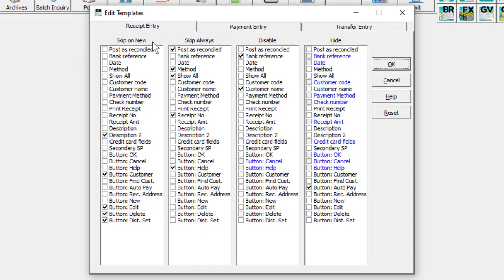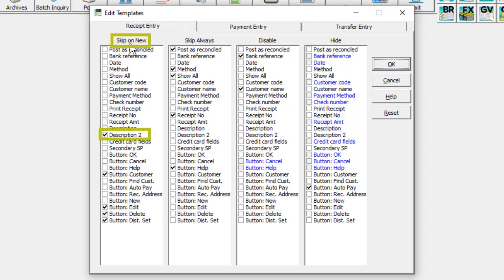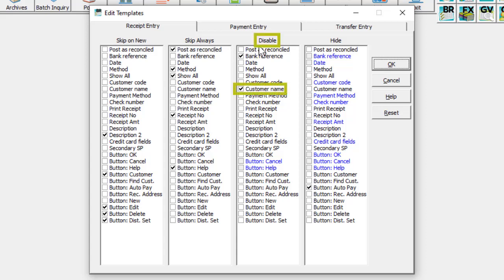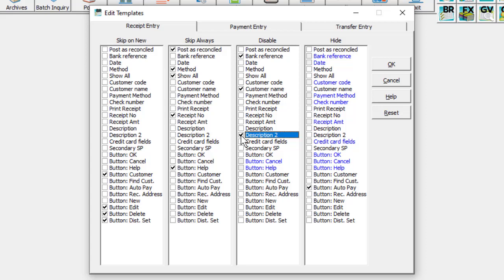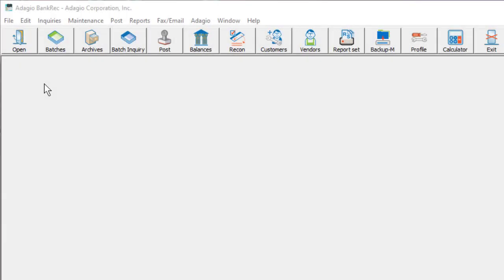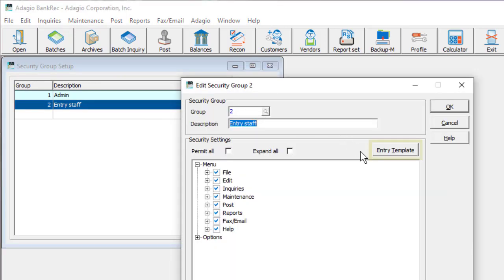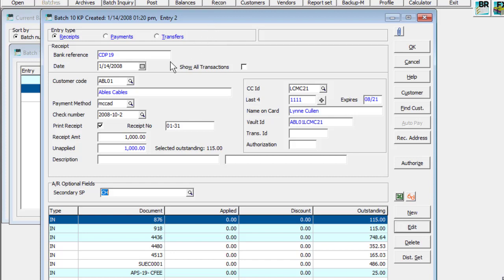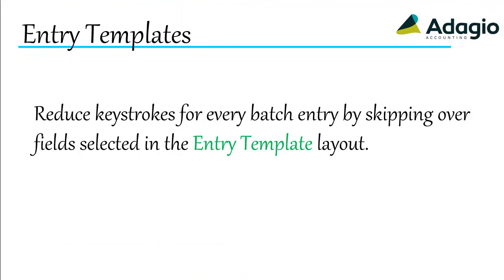Adagio BankRec - Batch Entry Templates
Batch entry is most efficient when you can use the keyboard rather than the mouse. Entry templates allow determining only important fields when tabbing through the fields on screen.